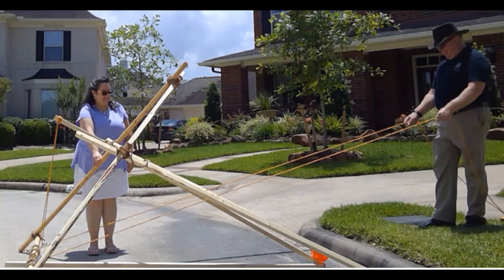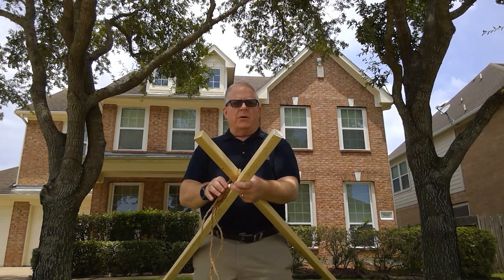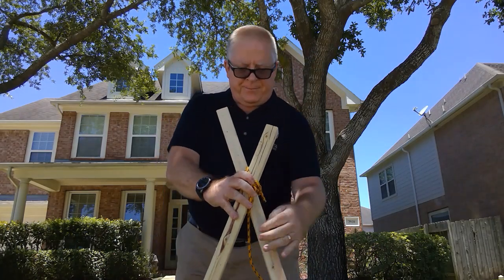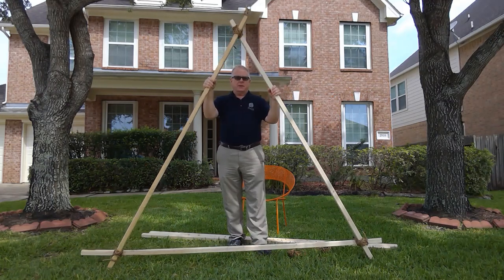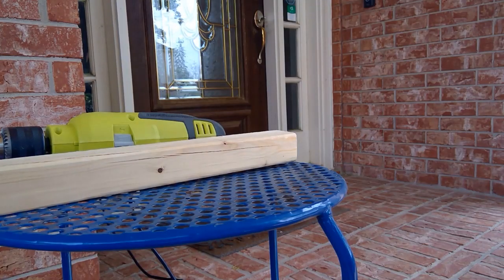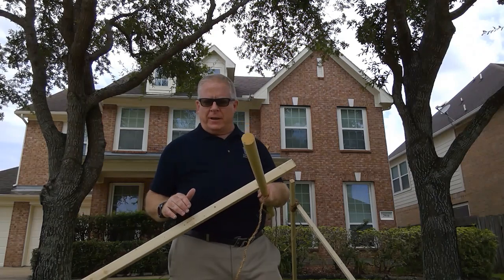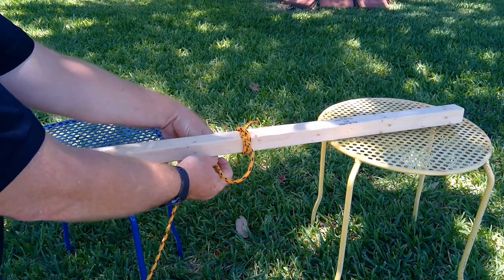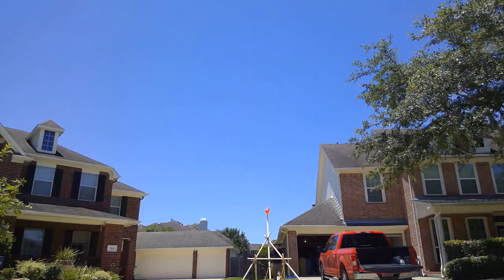Old School Tech: Mangonel Catapult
Build your own life sized mangonel catapult by lashing wooden poles together.  This type of catapult is also called a traction trebuchet, because it uses traction, or pulling, for power.  This is a fun familiy activity and a great Scout pioneering project.